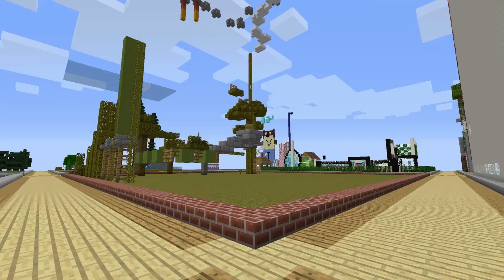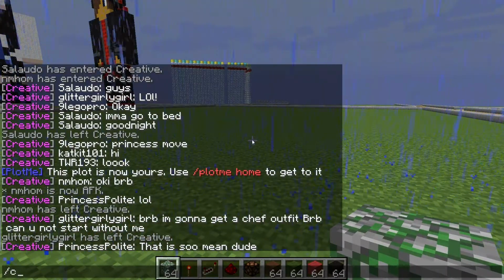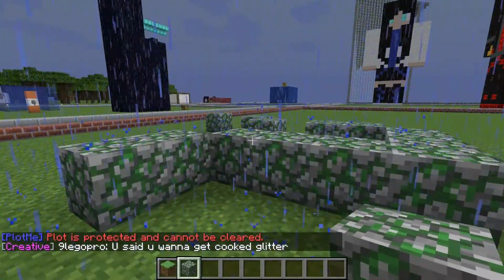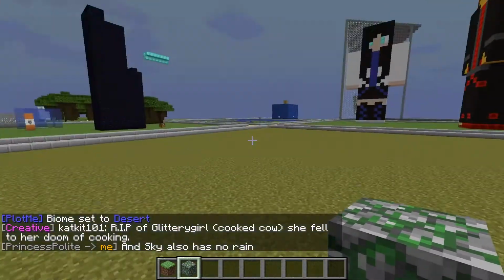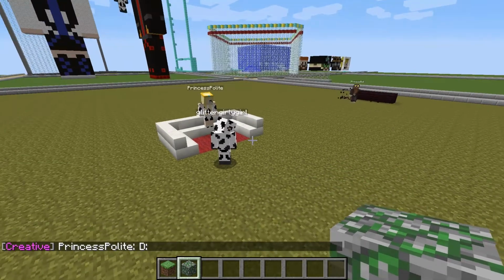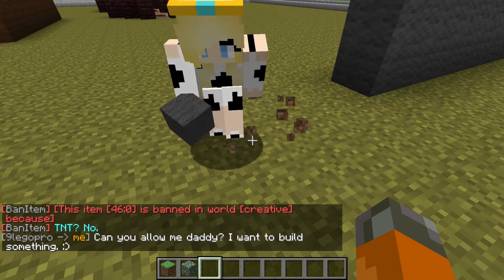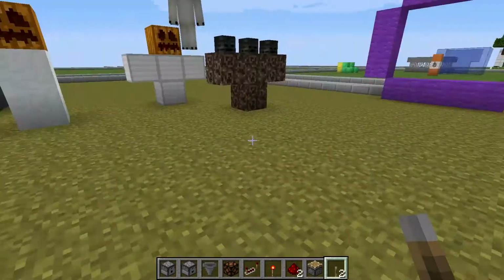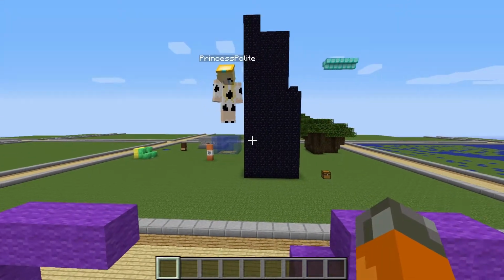Minecraft - c0wg0d Plays Sandlot - Episode 10: Creative!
We are playing on a family friendly, whitelisted server called The Sandlot.

In this episode, I tell you everything you need to know about the Creative server on Sandlot.